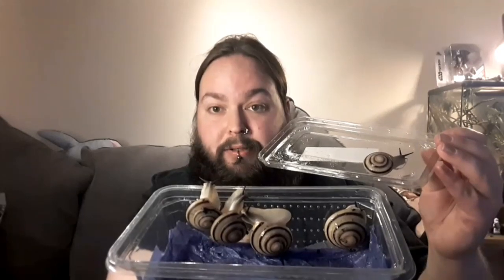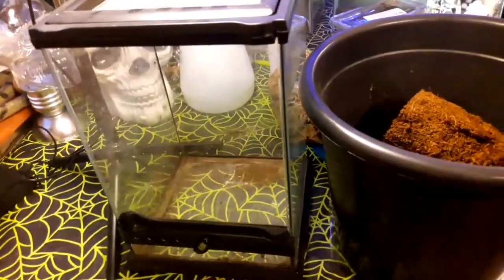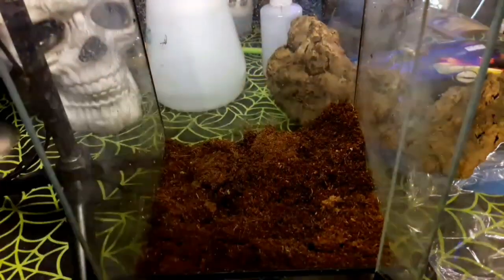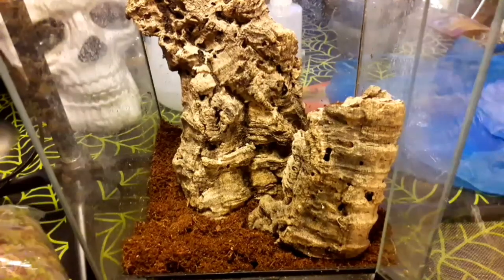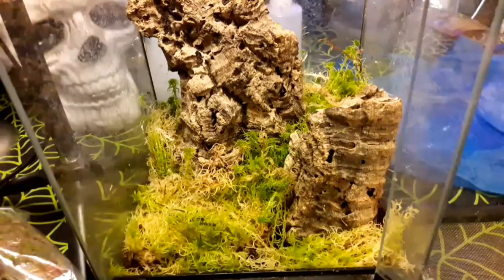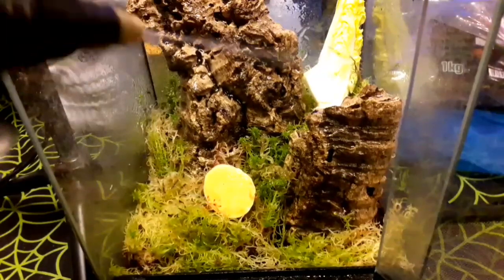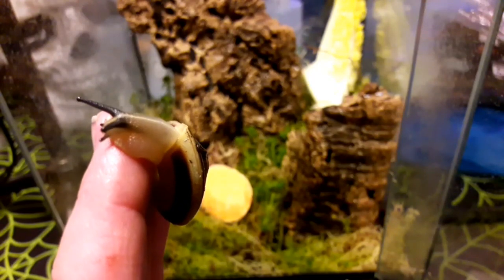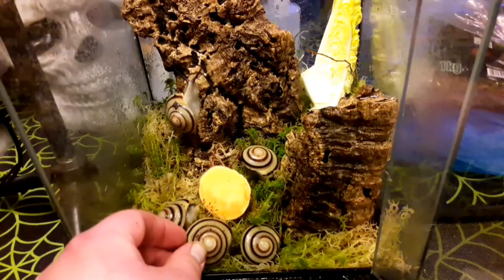I have a new species!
I have a new species of snail the Pleurodonte marginella which come from Cuda. I picked up 5 of this species from Amwell Aquatics. In this video we take a quick look at these beautiful snails and I do a basic set up for them.